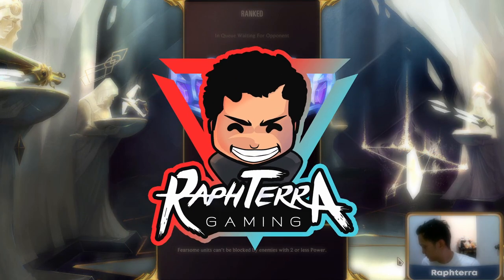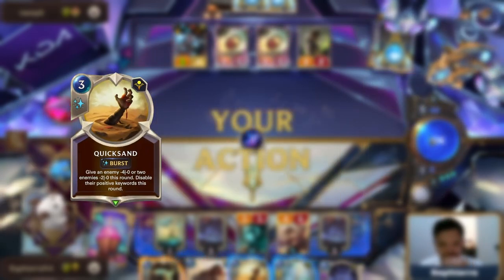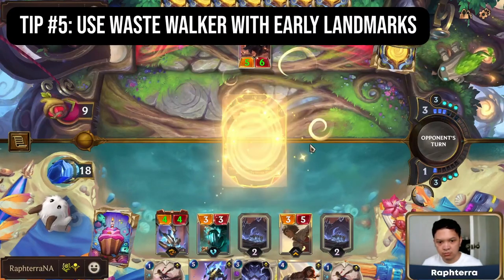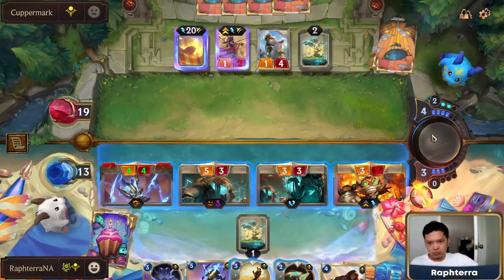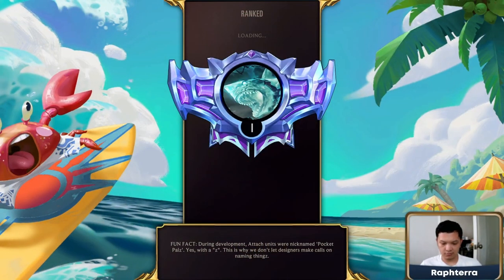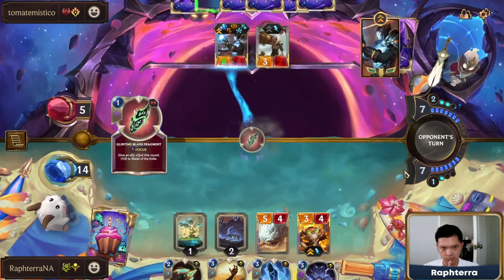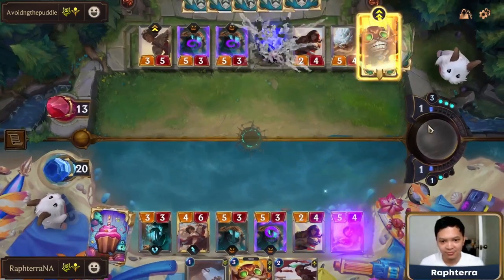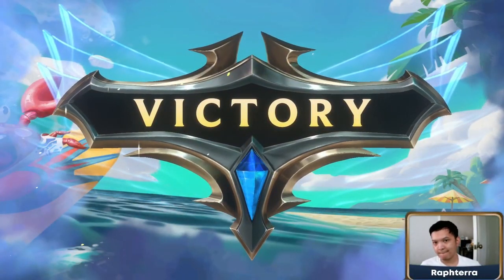A Complete Guide To Reach Masters With Combo Landmarks | Taliyah Ziggs | Legends of Runeterra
This is my full guide for Taliyah Ziggs Combo Landmarks. This is the deck I used to climb in my NA Smurf from Plat IV to Dia I at 70% winrate. After watching this video, you should be able to climb to Masters as well.

CEBQGBIKJGRQDJQBAQCAODJGJFMQEBIHAIFQGAIFBINQEBAHNWFACAIFA4DQEAYEA4OCKTACAUDQIEI

0:00 Visual Description
0:11 Quick Intro
0:30 Deck Pic and Climb Stats
0:55 What Is Tempo
2:06 What Makes Taliyah Ziggs Good
3:49 Utility Cards
4:23 How To Mulligan Taliyah Ziggs
5:39 How To Play Taliyah Ziggs
7:09 General Gameplay Tips
8:36 Why Taliyah Ziggs is Good for Climbing
8:58 Discord Channel For Matchups Not In This Video
9:11 How To Play Against Mono Shurima
15:19 How To Play Against Riven Viktor Combo
22:19 How To Play Against Taliyah Ziggs (Mirror)
27:22 How To Tweak The Deck
27:45 Why I Didn't Push The Deck All The Way To Masters

Kakyoin Theme / Virtuous Pope / Emerald Splash | Epic Rock Cover by Friedrich Habetler Music
Original by: Yugo Kanno

Legends of Runeterra LOR Teemo Deck Legends of Runeterra Deck Master Rank Gameplay Legends of Runeterra Deck Guide Deck Guides Legends of Runeterra educational Masters Gameplay and Best Decks in LoR